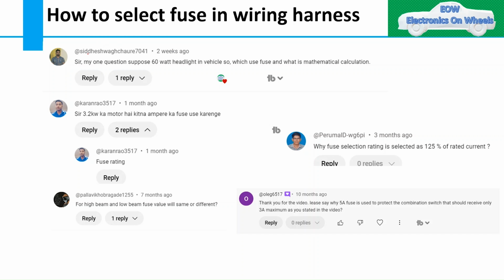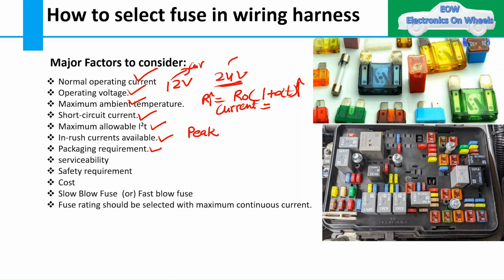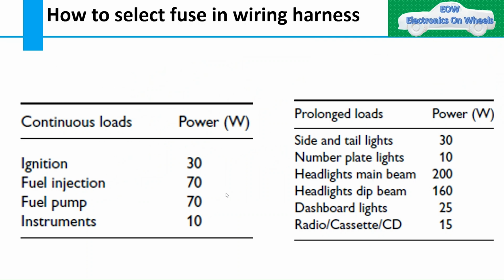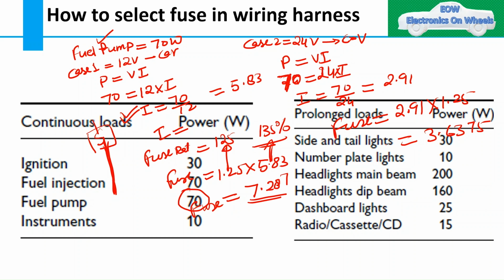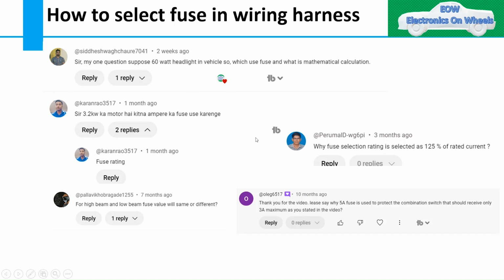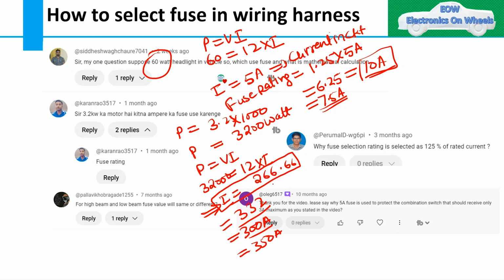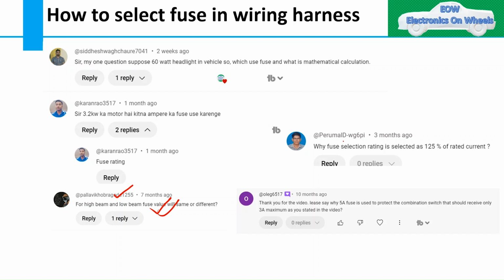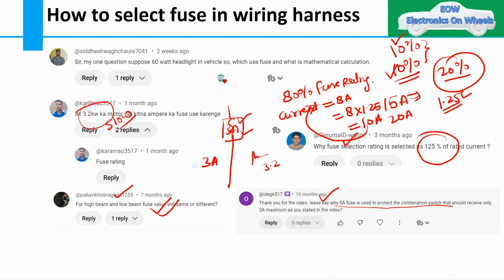Q12:How to select Fuse in car? Why fuse rating 125% of I? What is Fuse value for Headlamp@MunroLive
How to select Fuse in car?
Why fuse rating 125% of I ?
What is Fuse value for Headlamp
What does a fuse do?
What is a fuse made of?
What happens inside a fuse when it operates?
What if a fuse fails to operate?
Can I use a fuse wire instead of a fuse?
Should I use a fuse or a circuit breaker?
How long does a fuse last?
What should I consider when selecting a fuse?